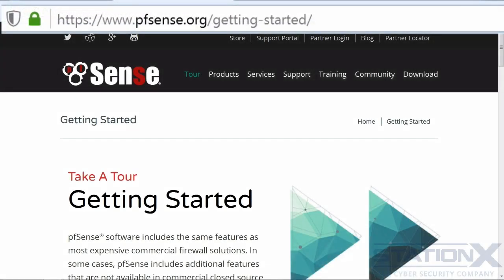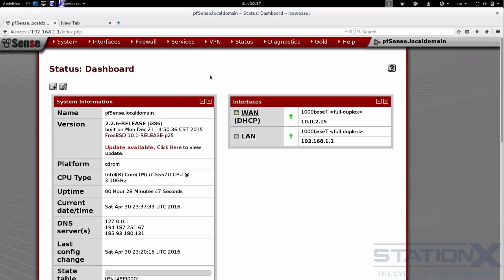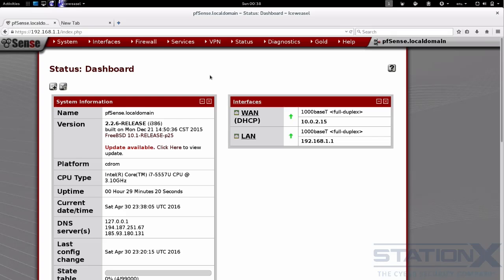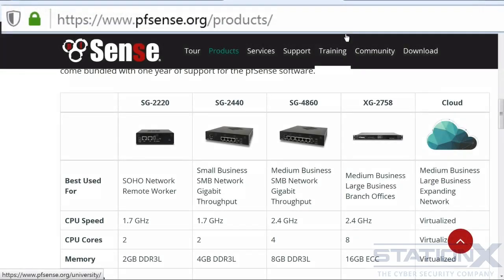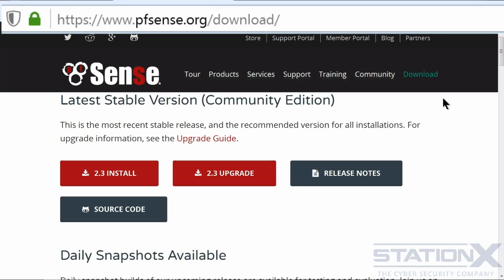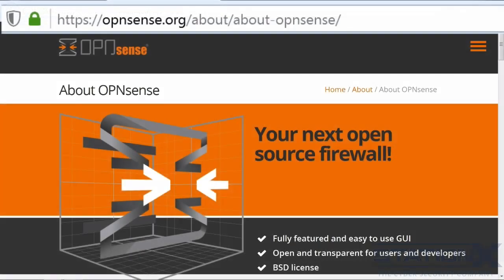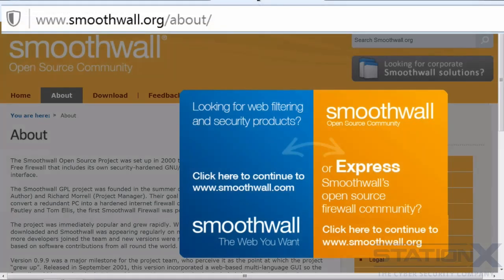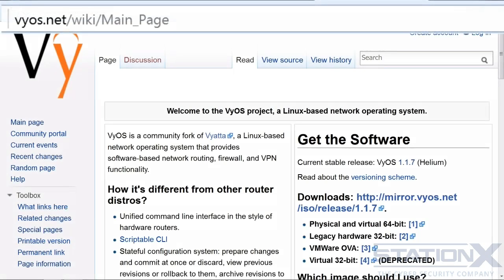PCMJ E - Learning Be a Cyber Security from Scratch to Pro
Network based firewalls - PFsence, Smoothwall and Vyos